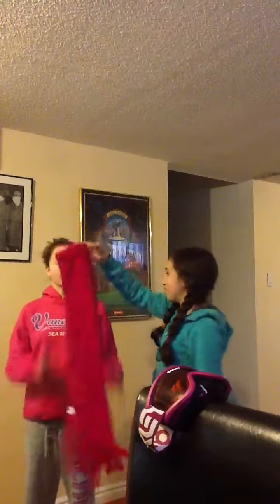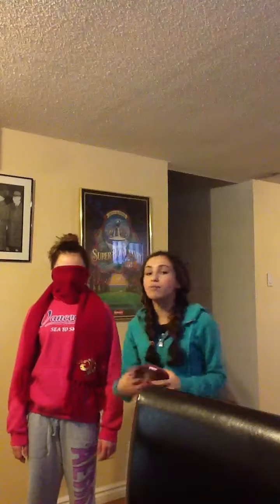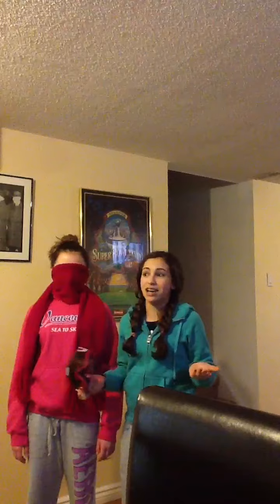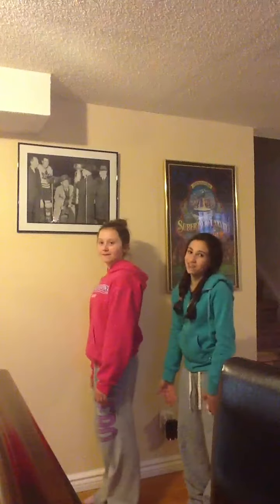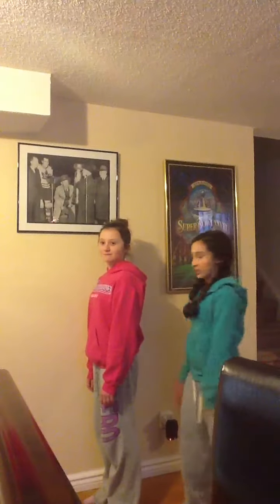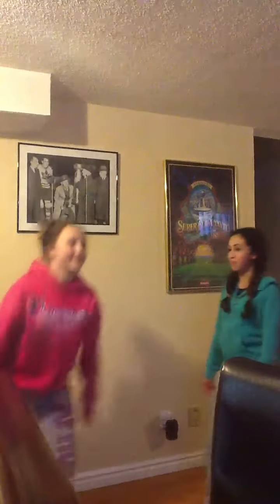How To: Dress To Impress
If you want to impress a boy, follow these simple steps to success!!!